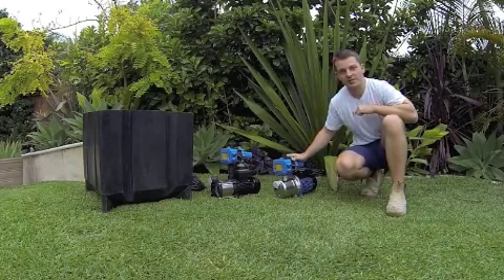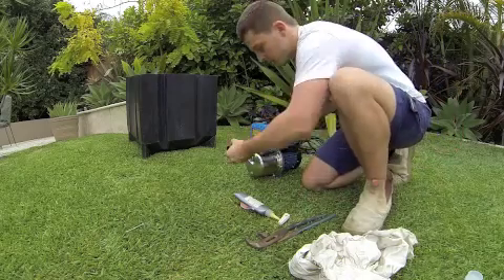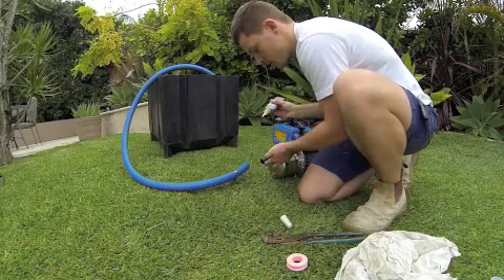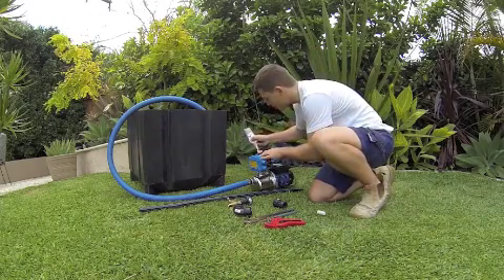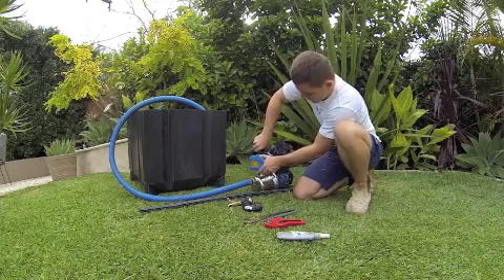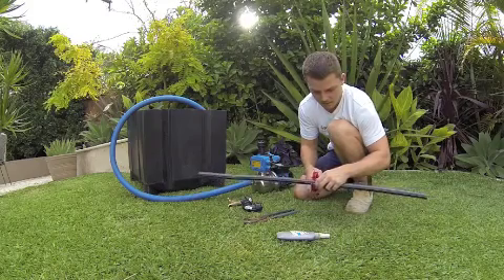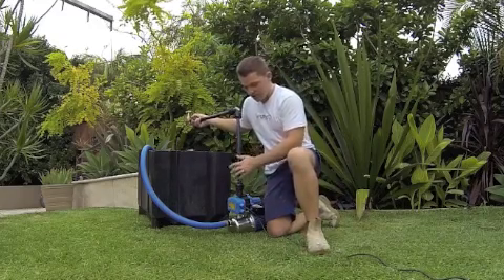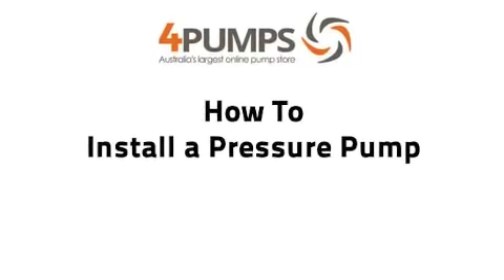How To Install Pressure Pumps At Home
DIY guide how to install a water pressure pump at home. You'll be able to install any pressure pump by yourself just by following step by step guide provided by Tim from 4 Pumps.

Hi guys,

Welcome to 4 Pumps "How To" video. Today we would like to show you how easy it is to install a water pressure pump. You do not need to be an engineer or pump technician because it is not a rocket science to do so. You can install it yourself in your home easily.

We will take you step by step through the whole pressure pump installation process of a water pressure pump. As an example we will be using our high quality pressure pumps MT-43 and LSJ-05. You can find them all on our

Steps of installation:

1. Use the tread tape and go around the tread about 14 times just to make sure that it won't leak at all.
2. Apply small amount of glue all over the top of the tread. Do not put too much glue, just enough so it seals well the whole way around.
3. Insert the tread into front of the pressure pump and screw it in.
4. Insert small amount of the glue at the top of the tail of the tread for better sealing with the pipe. Attach a hose to the inlet section of the pump. Insert the hose into your water tank.
5. Now lets install outlet section of the pump.
6. Apply small amount of the glue on the top tread of the pump. Screw it all the way down.
7. Loosen the top bit of the tread.
8. Measure the right size of the pipe for your needs.
9. Push the pipe down into the outlet tread.
10. Insert your fittings and tap and you are ready to go.

Happy Pumping.

If you need more information please do not hesitate to contact our friendly staff on 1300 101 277 or visit our

For special deals visit our eBay store

Happy Pumping!

pressure pump
pressure pumps
how to install pressure pumps
water pressure pump
12v pressure pump